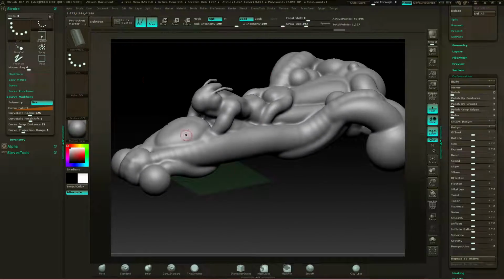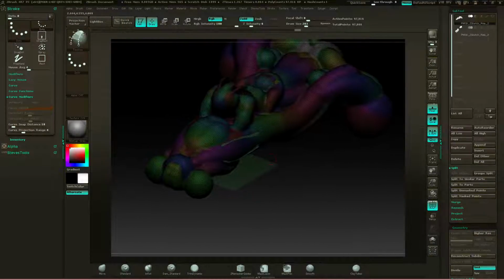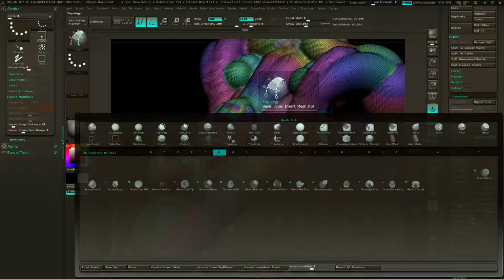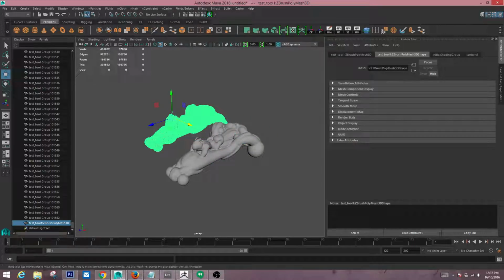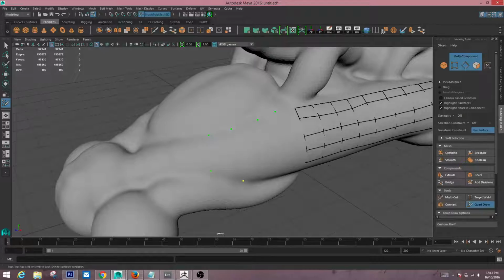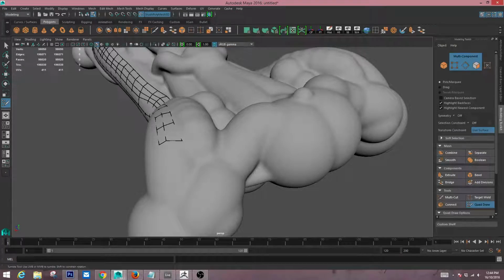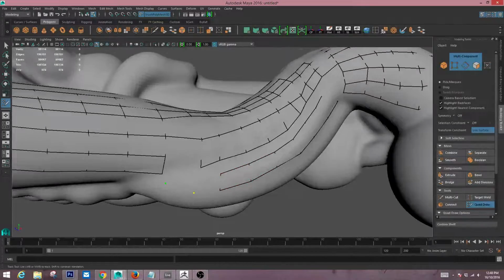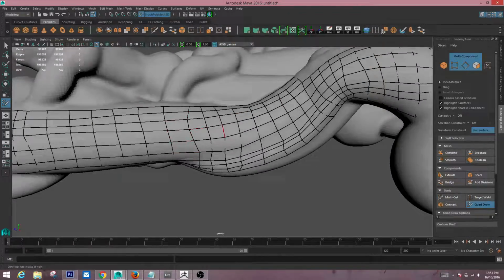Retopology Demo in Zbrush and Maya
Discussion of retopology techniques using Topology Brush, Zremesher and Quad Draw.